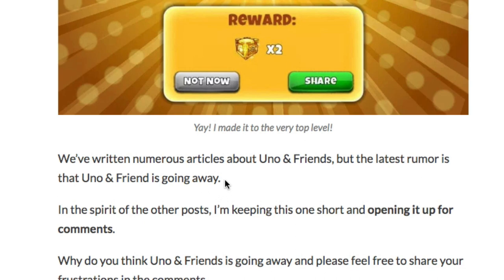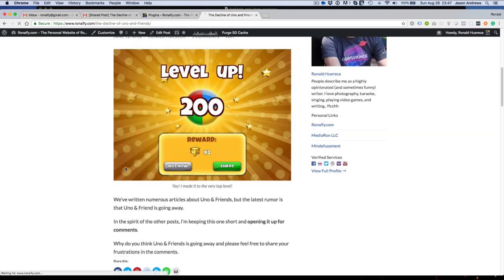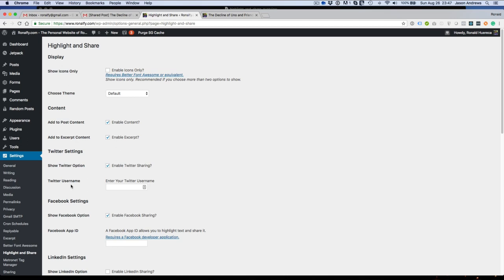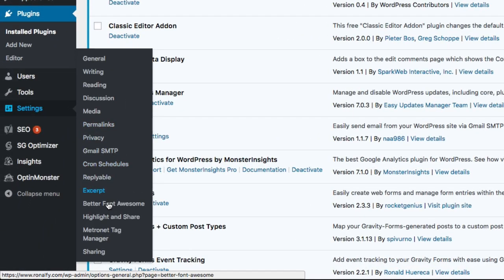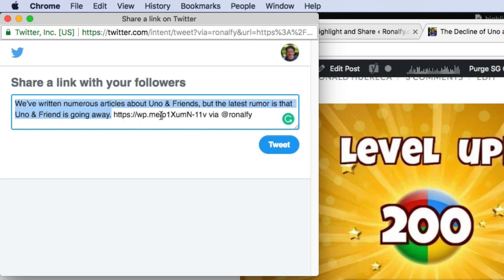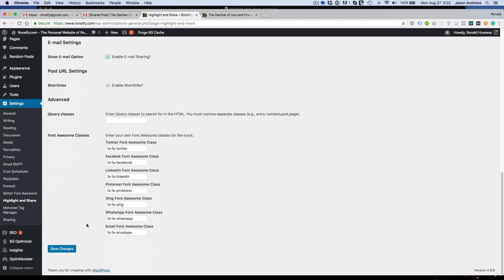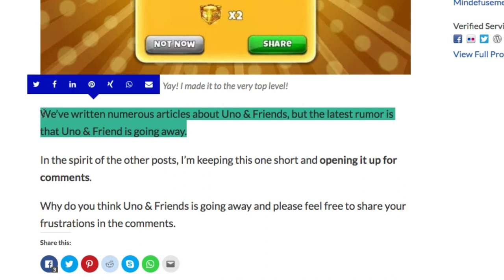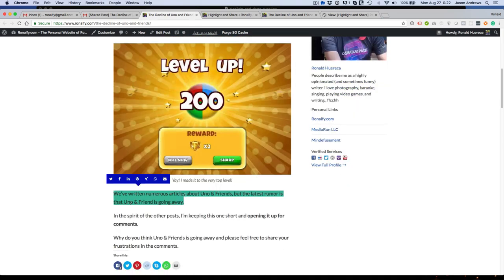Highlight and Share WordPress Plugin Overview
Highlight and Share for WordPress allows you to highlight some text and share it with Twitter, Facebook, WhatsApp, and many others.